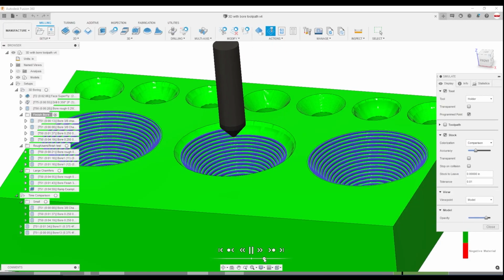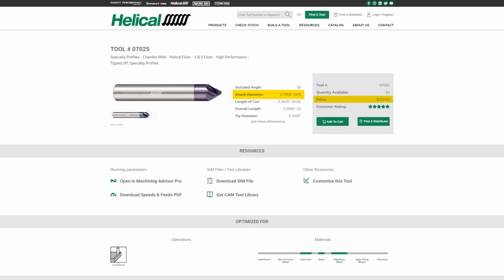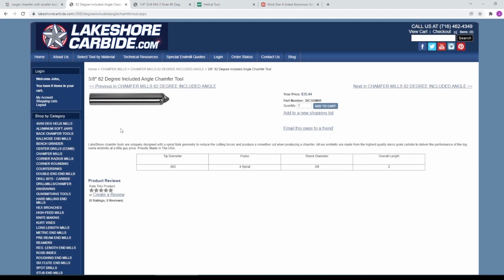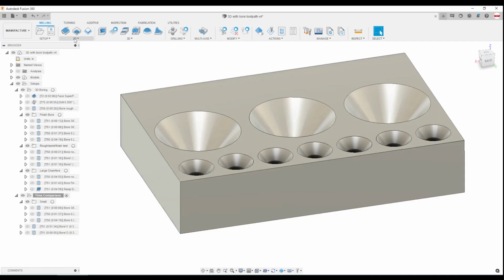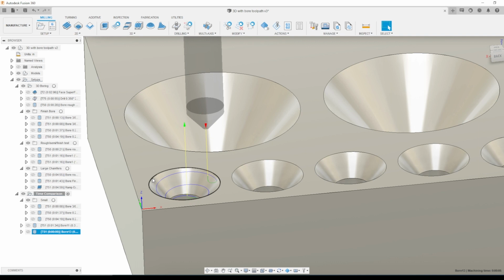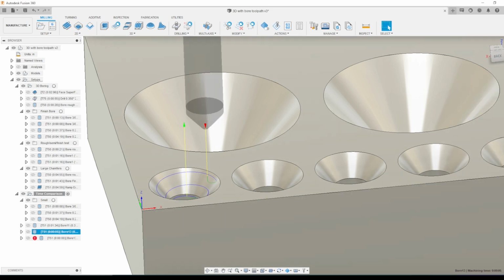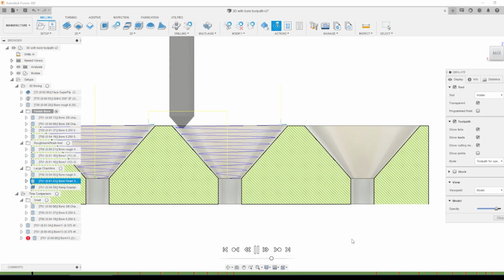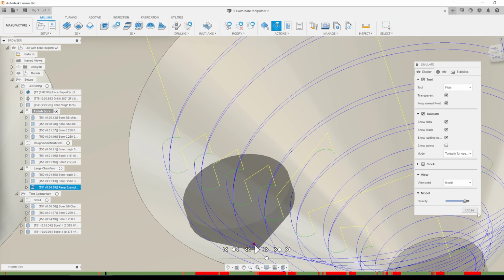Machining LARGE chamfers with a small tool!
Machining large chamfers with small tools! Let's use standard sized tooling with the Bore function in Fusion 360 to machine large, smooth chamfers with a great surface finish.

00:00 Intro - Large Chamfers with Small Tools & Bore in Fusion 360
00:34 Don't Do This Unless You Have To! Using a 3/8" tool to finish a 1.75" Chamfer
00:55 Tooling Options: Bullnose/Ballnose Endmills
01:28 Lakeshore Carbide 3/8" 82 Degree Included Angle Tool & Mill Drills
01:54 Roughing Strategy with Helical 3-Flute Radius Endmill
02:11 2D Bore in Fusion 360 & Tips on "Pitch" Field
03:00 Quirk: Speeds & Feeds are WRONG and What To Do
03:49 Boring VS. Surfacing Toolpath
04:40 Benefits of 3D Ramp Toolpath in Fusion 360
05:19 Final Thoughts & Outro

5 Reasons to Use a Fixture Plate on Your CNC Machine